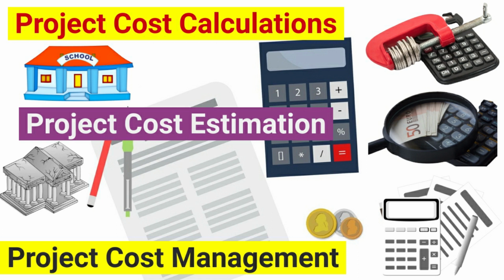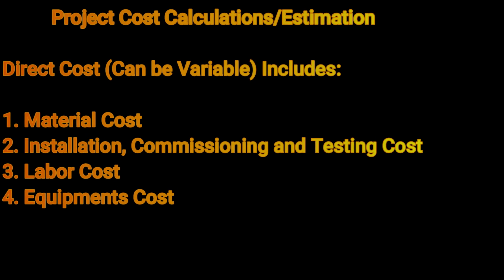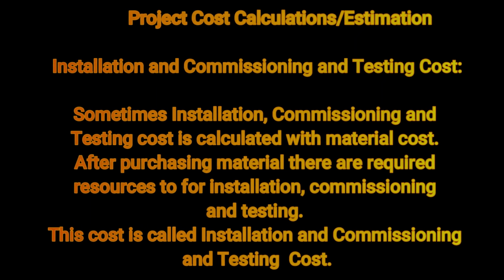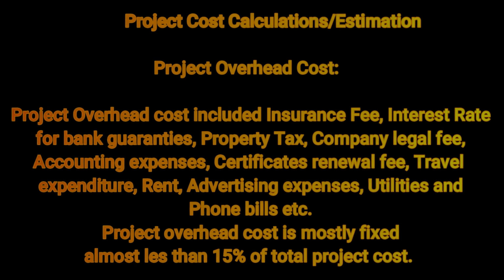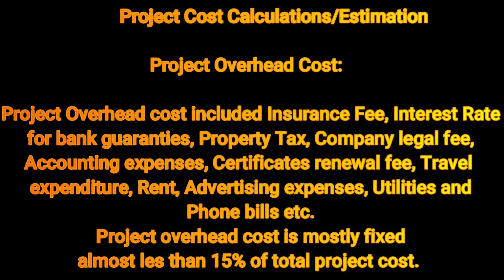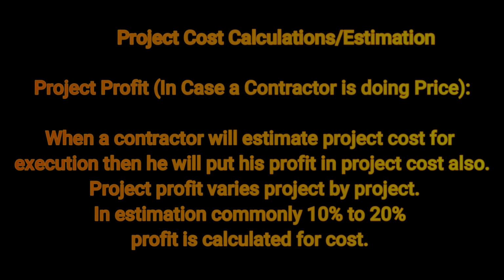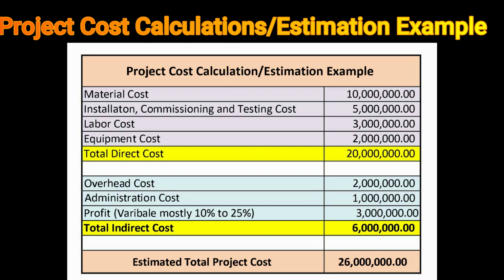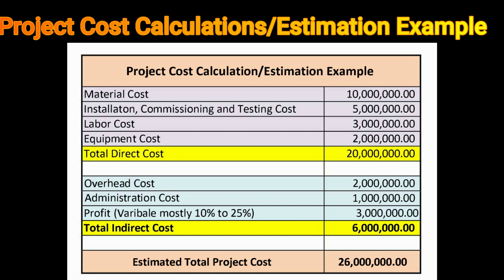Project Cost Calculations, Project Cost Estimation, Project Cost Management. Project Management.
This Video is related to Project Cost Calculation/Estimation. Here is explained about:
Project Direct Cost
Project Indirect Cost
1. Material Cost
2. Installation, Commissioning and Testing Cost
3. Labor Cost
4. Equipments Cost
5. Overhead Cost
6. Administration Cost
7. Profit (In Case a Contractor is doing Price)

There is also an Example for clear the Project Cost Estimation concept.